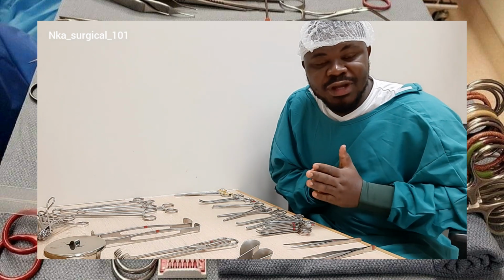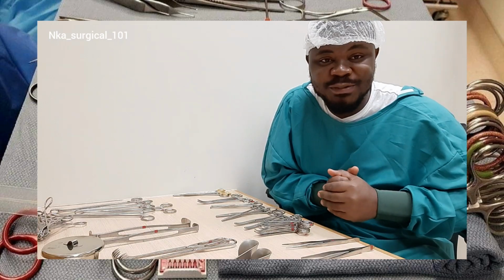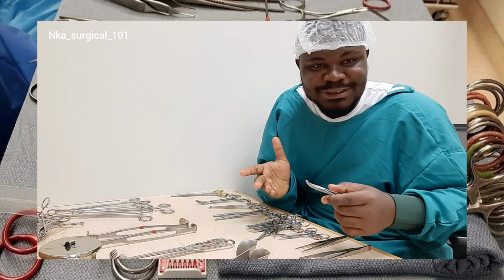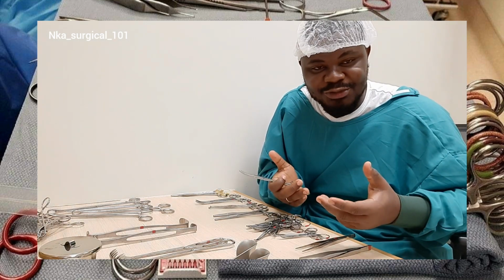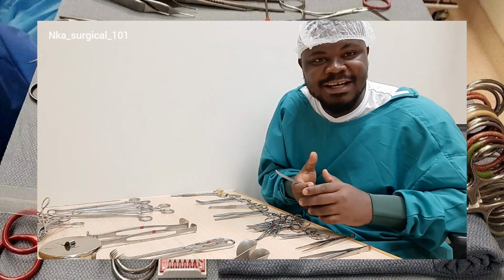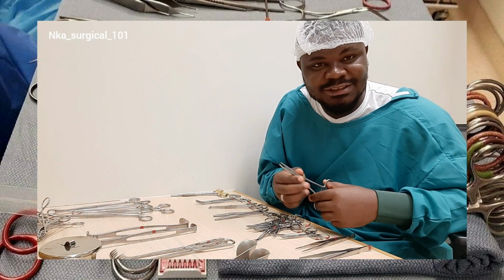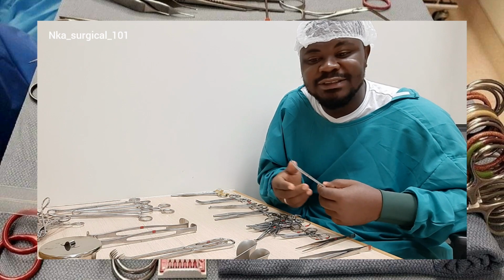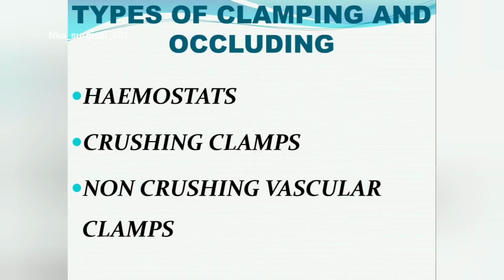SURGICAL INSTRUMENTS PART I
ALL YOU NEED TO KNOW ABOUT SURGICAL INSTRUMENTS USED FOR ALL SURGERIES IN THEATRE